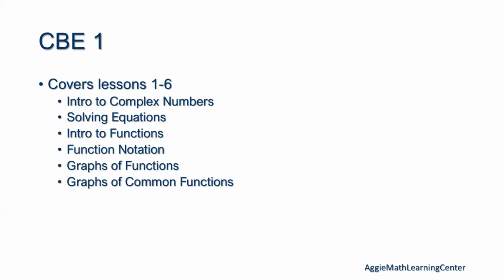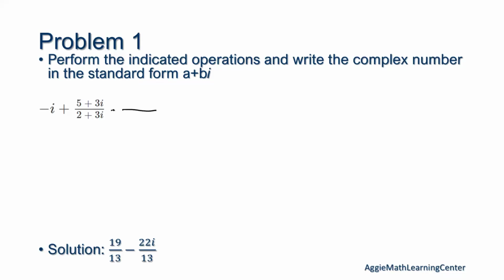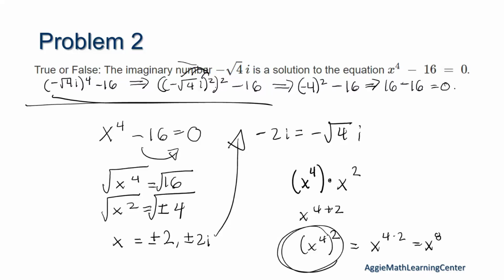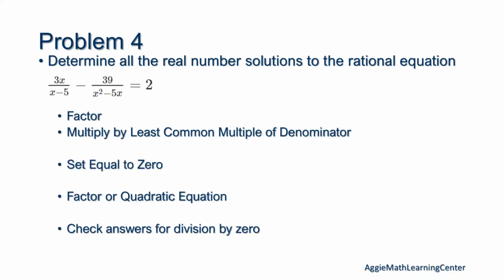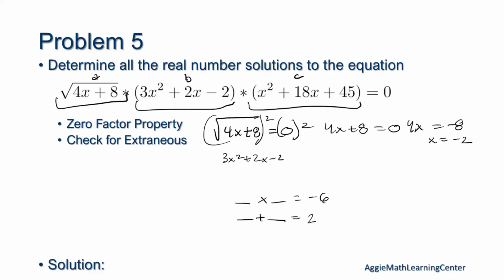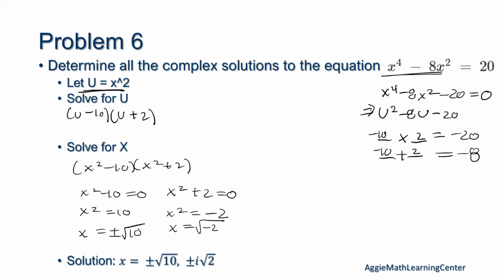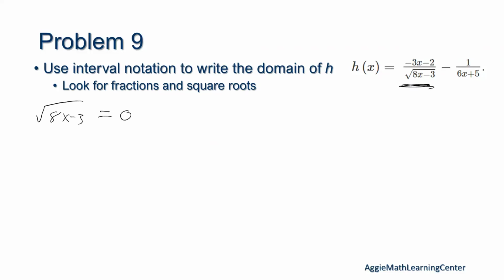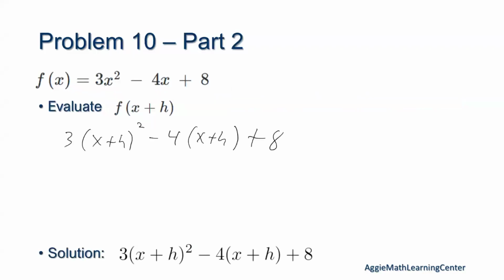Math 1050 CBE 1 Review Spring 2025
A review for the Math 1050 CBE 1 review hosted by the Aggie Math Learning Center in Spring 2025

0:00 Intro
1:09 Intro to Complex Numbers
1:42 Adding and subtracting numbers
2:45 Multiplying and dividing complex numbers
7:36 Problem 1
10:22 Solving equations
10:45 Problem 2
16:36 Problem 3
21:03 Zero factor property
21:58 Problem 4
28:21 Problem 5
34:29 Problem 6
38:07 Intro to Functions
39:04 Problem 7
40:04 Interval notation
41:15 Problem 8
43:12 Problem 9
49:06 Problem 10 part 1
49:50 Problem 10 part 2
50:45 Other resources